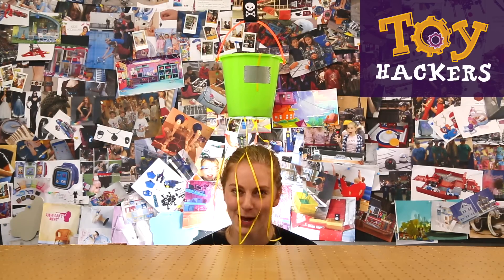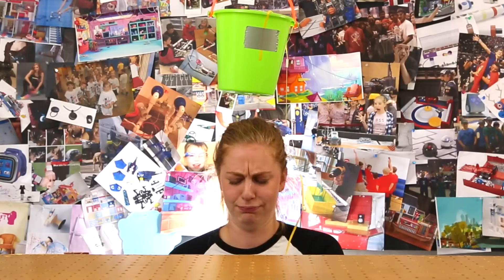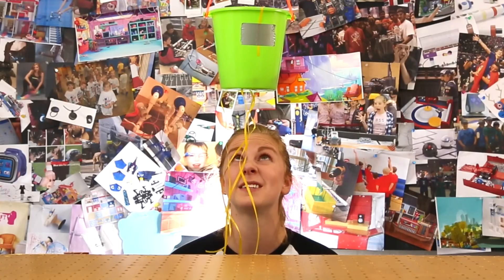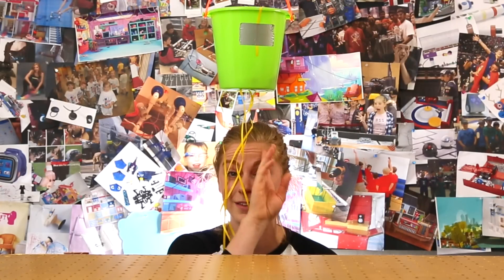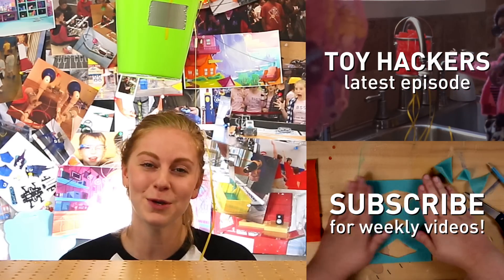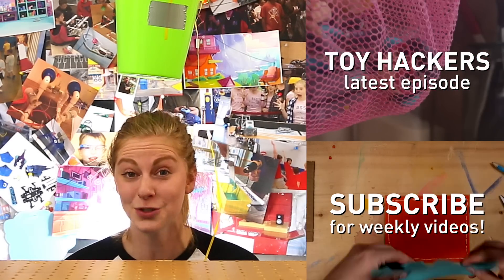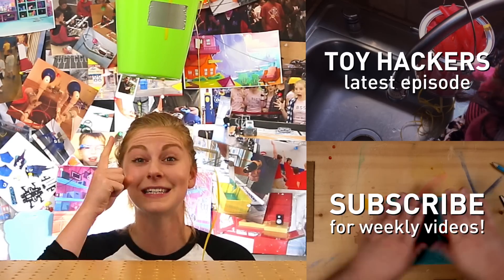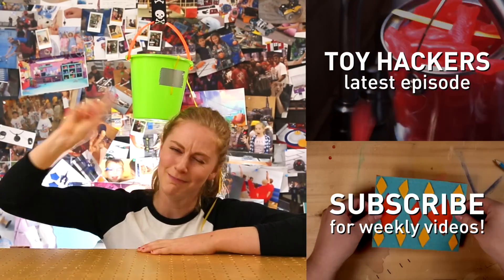Bucket Piñata, Toy Hackers How-To-Build (feat: Simone Giertz)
Every week we go on adventures and learn how to build real inventions that solve kids’ problems (like a DIY boombox, Mailbox alarm, Bucket Pinata, Art Bot, or Magic Carpet!) Follow along with Simone Giertz, the queen of not-so-good robots, for step-by-step how-to build videos so you can learn how to make all the inventions at home.